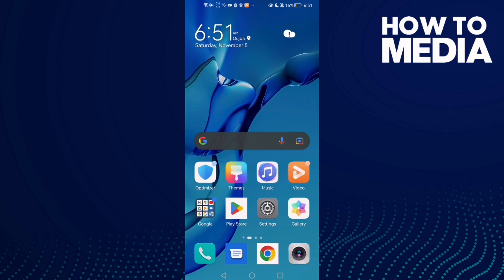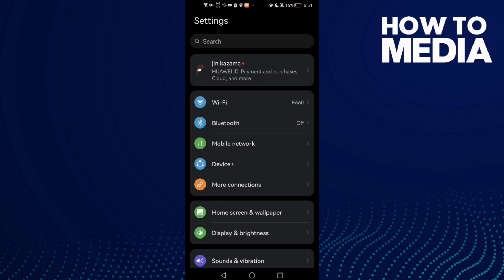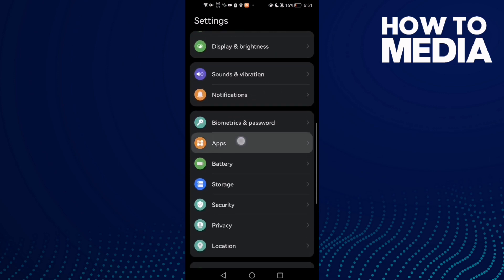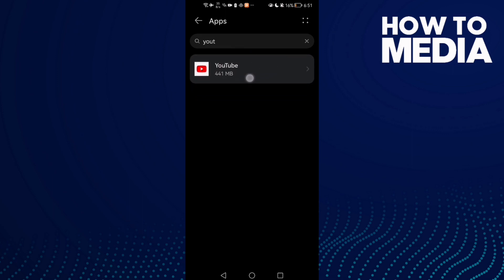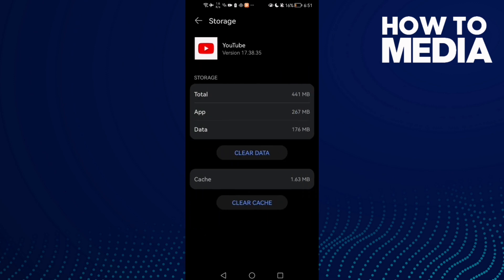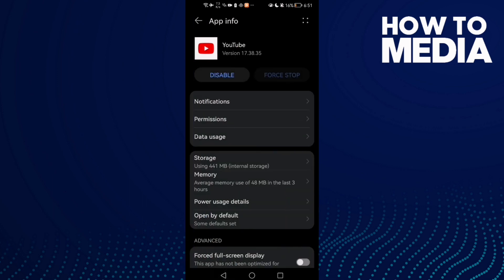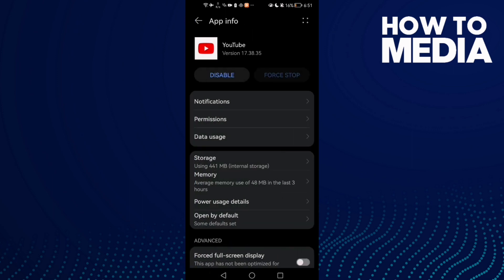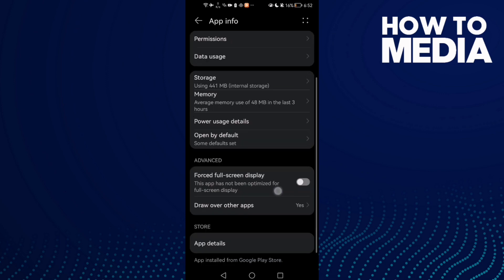How to Fix Youtube Sound Problem on Android Phone 2022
in this video we discuss :